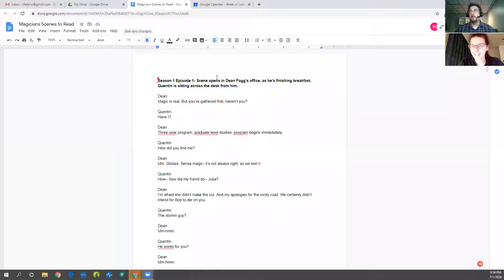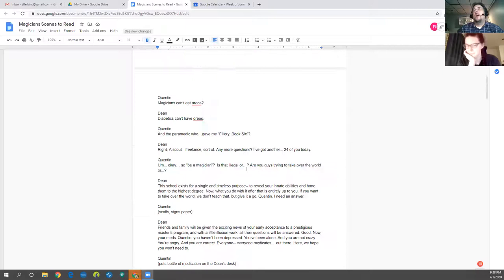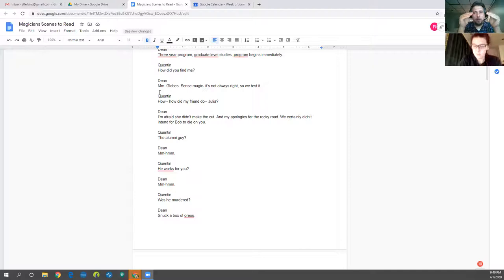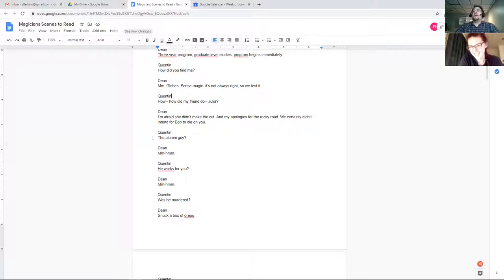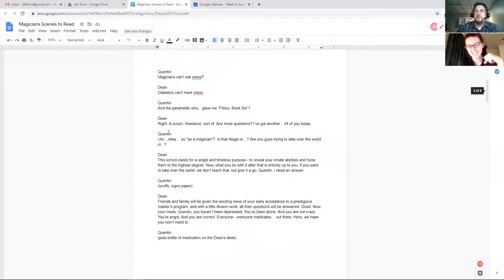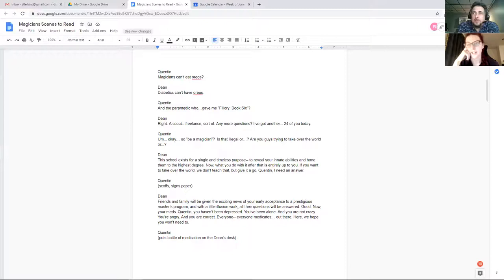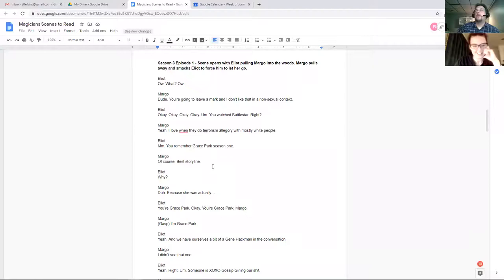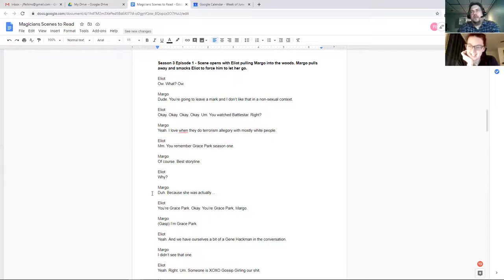Episode 3 - Jeff Elkins and Rachael Mueller Talk Magicians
In this episode, Jeff is joined by his friend Rachael Mueller. Together they look at scenes from the TV show The Magicians.

Rachael and Jeff discuss the courageous dialogue writing of the series, writing authentic characters, and guarding against insensitivity in your dialogue.

Check out the episode at DialogueDoctor.com.